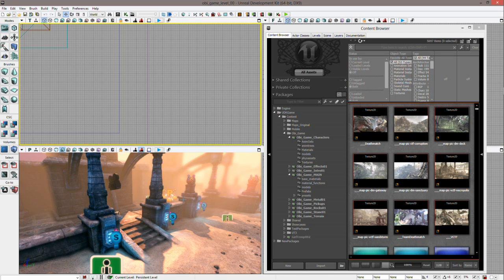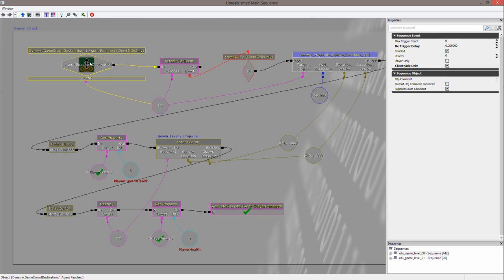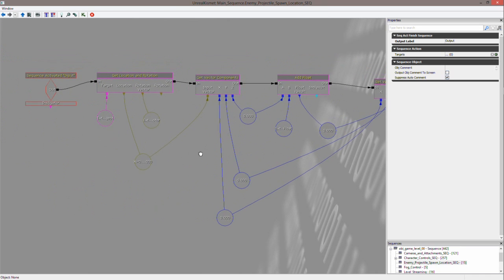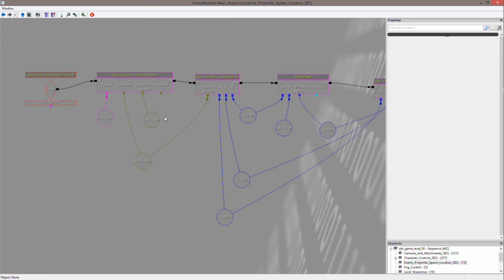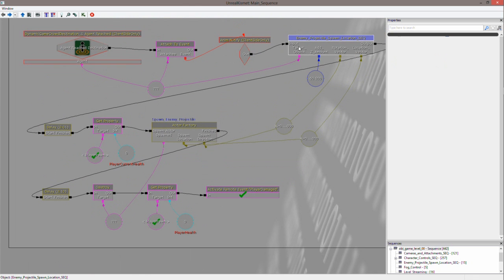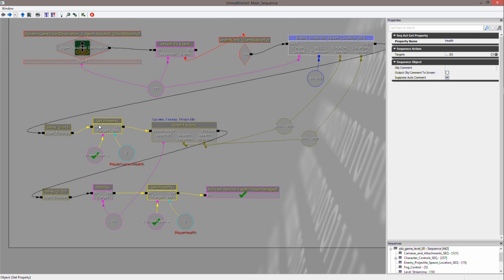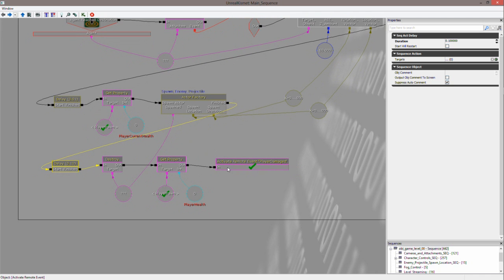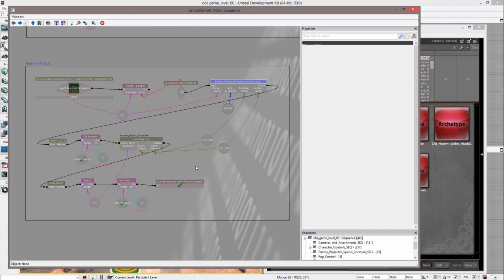37 UDK Game Using Kismet by Obi Wan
- Setting up enemy attacks inside Kismet.